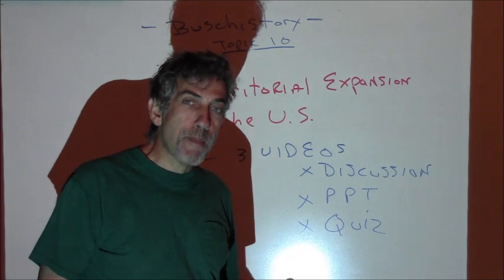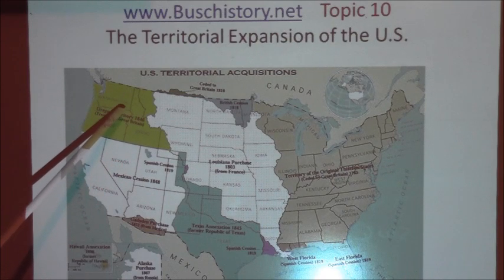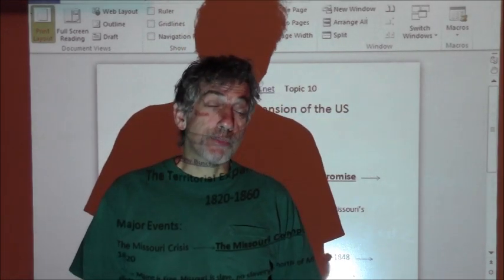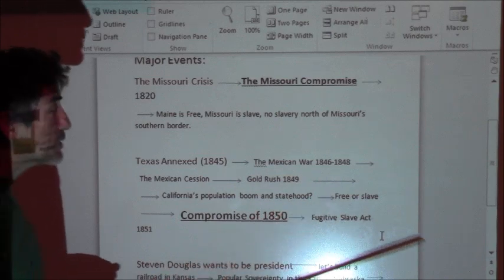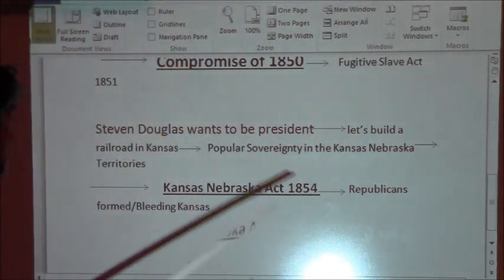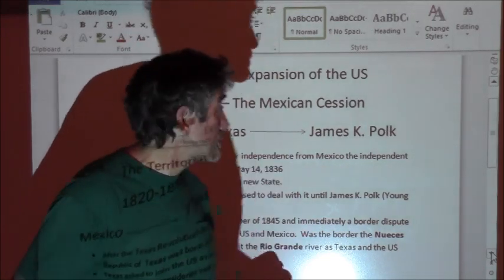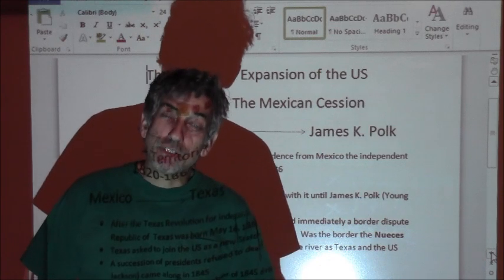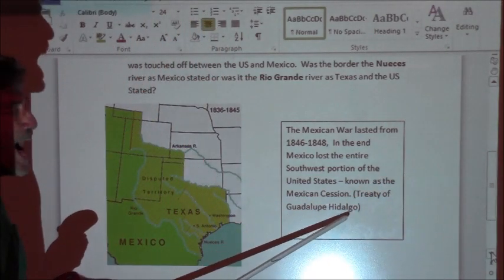AP US History Topic 10-1 Westward Expansion David Busch Buschistory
This is the first of 3 videos explaining the events leading to settling the west.  It examines the Missouri Compromise, Texas, The Mexican War, and Kansas-Nebraska.  I look a bit scruffy - it's no shave November.